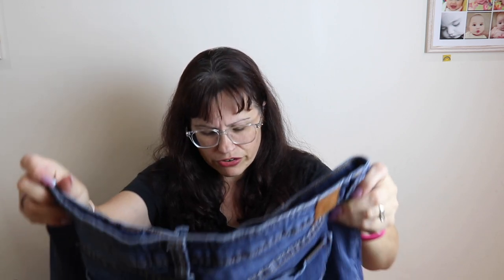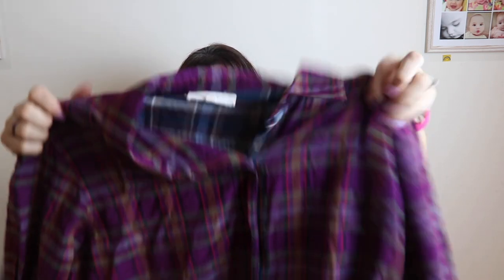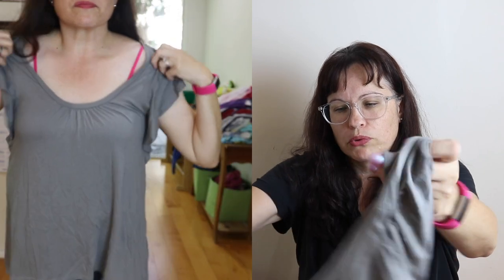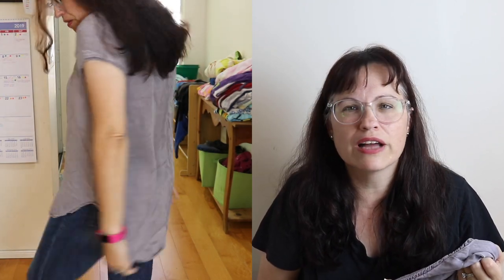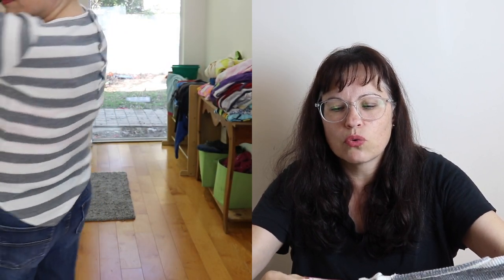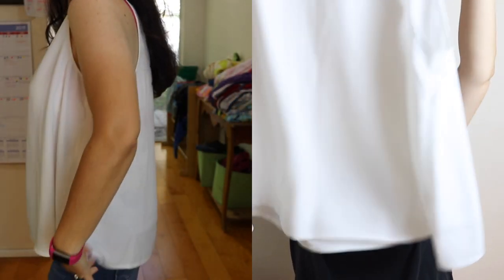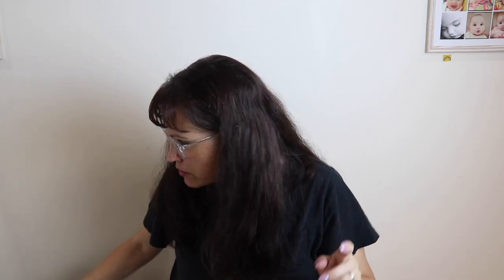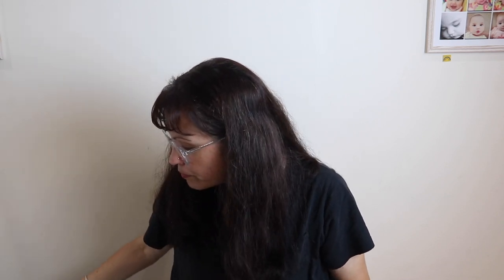ThredUp Spring Essentials Goody Box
Here is my ThredUp Spring Essentials Goody Box!  I paid $10 for a stylist to put together 10 spring essential items for me to try on.  The $10 styling fee gets put towards any items purchased and of course, you loose the fee is you send the entire box back.  I only kept one item out of this box as you will see in the video.

Kelly - Hammymamma
222 Yamato Rd.